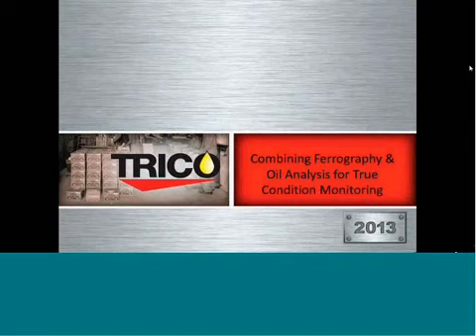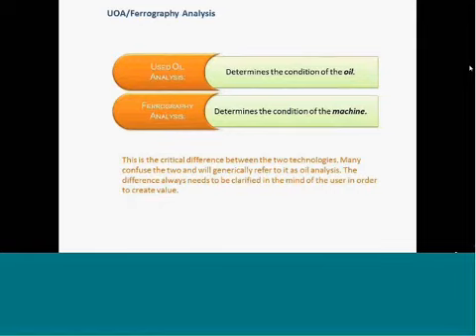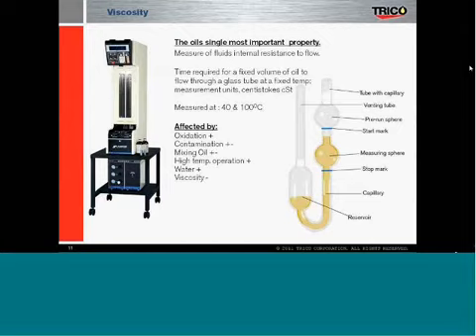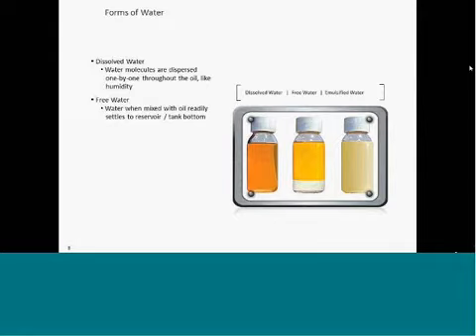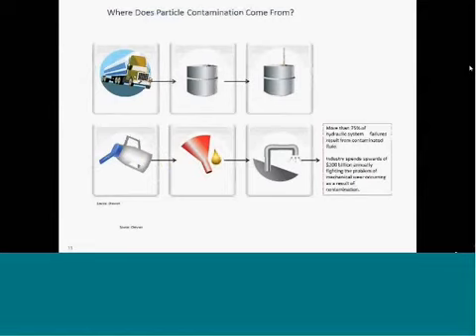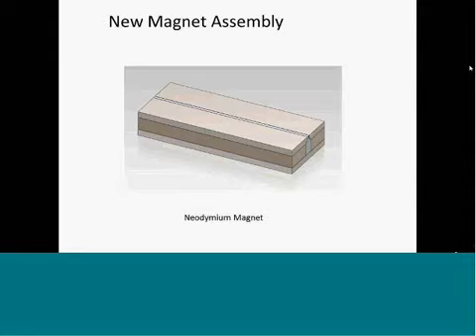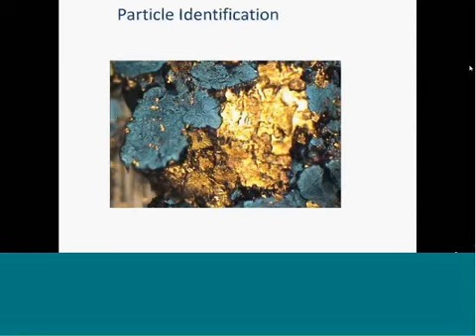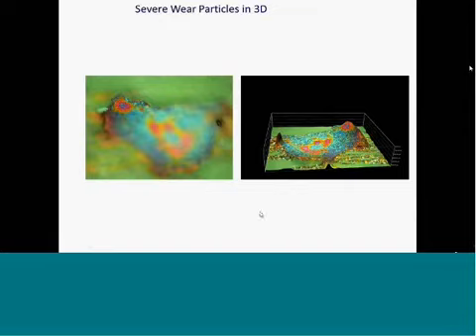Machine and Oil conditions monitoring through oil analysis and Ferrography